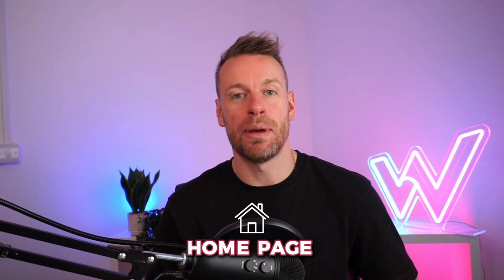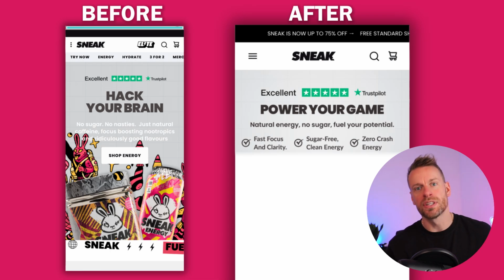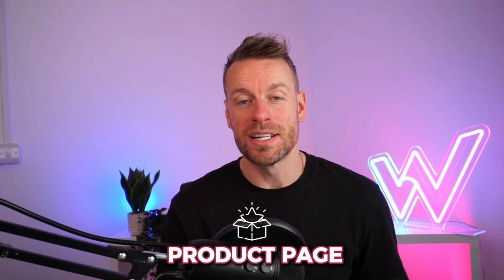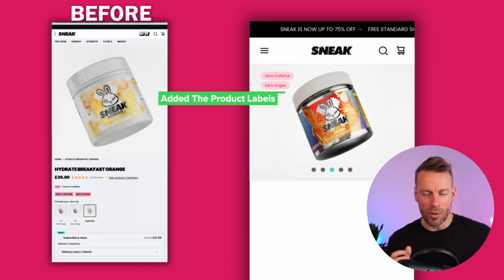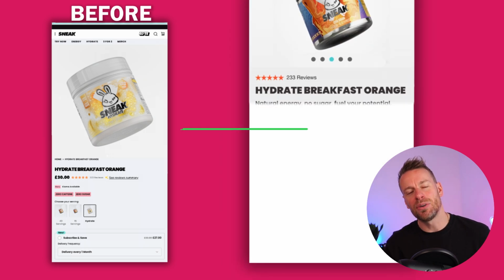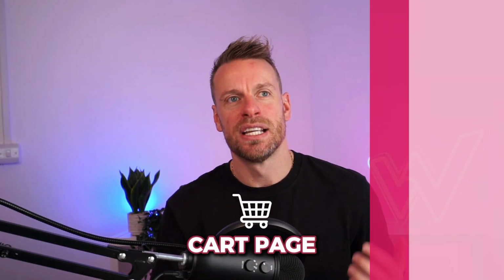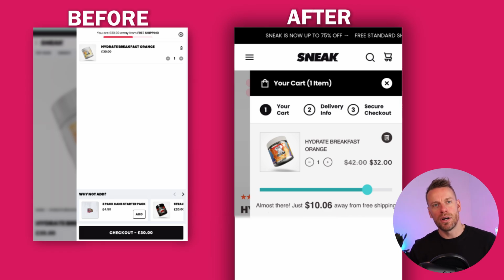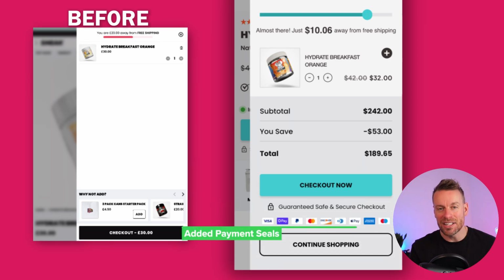3 UX Mistakes I Found After Optimizing 80+ Shopify Stores (CRO Fixes)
In this episode of Optimization by Oliver (#86), I share key UX/UI findings from my 12 years of optimizing seven, eight, and nine-figure Shopify stores.

Today, we tackle common conversion killers like poor font choices, messy navigation, and under-optimized cart pages.

What You'll Learn:

✅ How to optimize above-the-fold content and messaging
✅ Why full-width CTAs and clear messaging boost conversions
✅ The strategic use of testimonials and social proof
✅ Product page navigation optimization
✅ Cart page transformation techniques

Timestamps:

1:24 - Homepage
3:20 - Product Page
4:49 - Cart Page (Biggest Transformation)